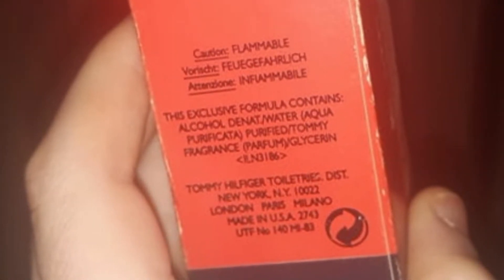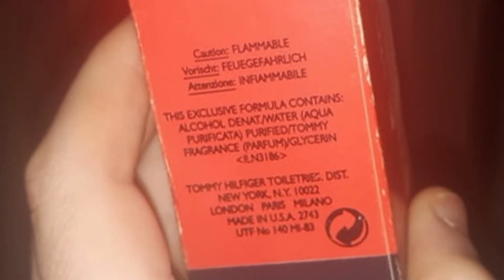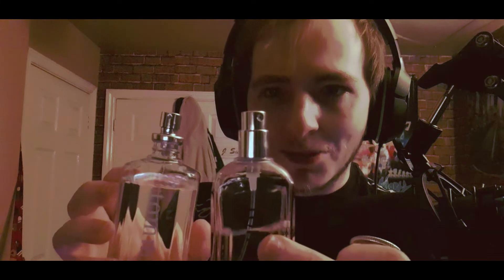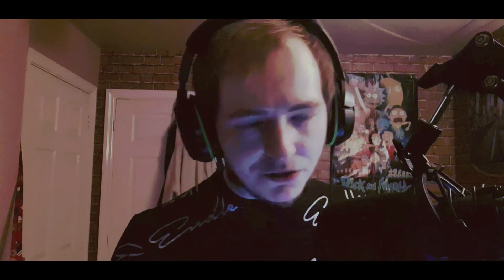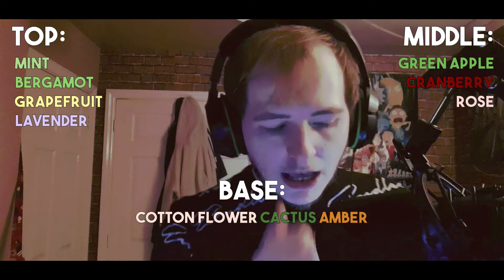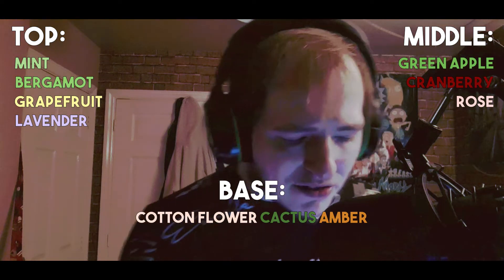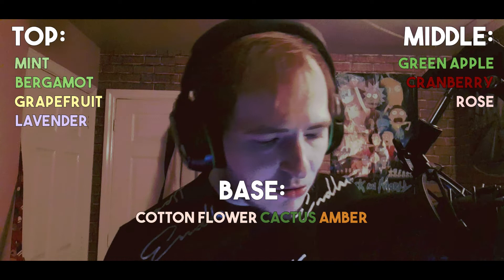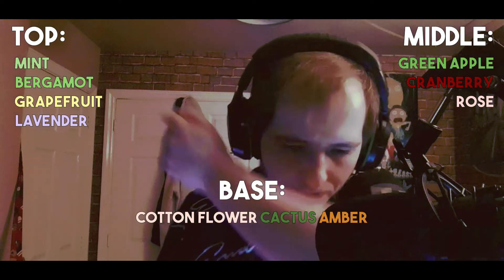Tommy by Tommy Hilfiger (First Edition) (1994)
Another vintage, this time from Tommy Hilfiger. Enjoy!